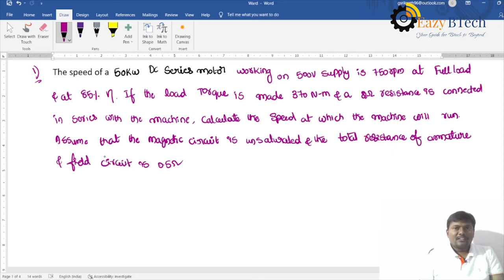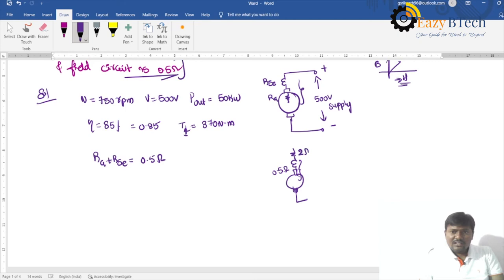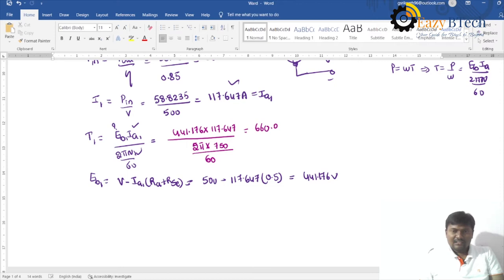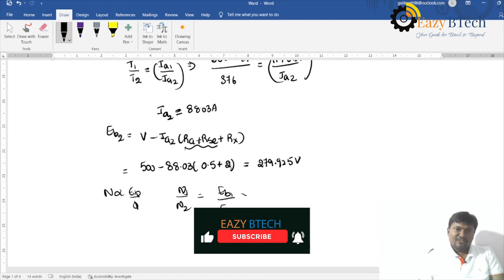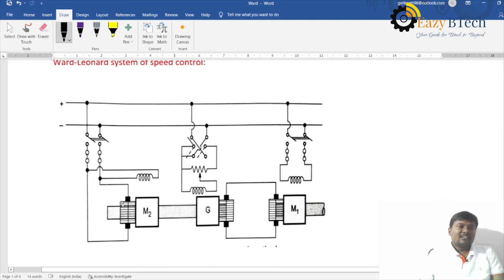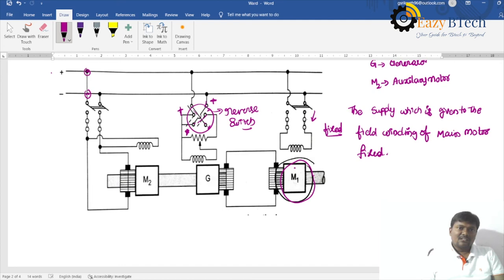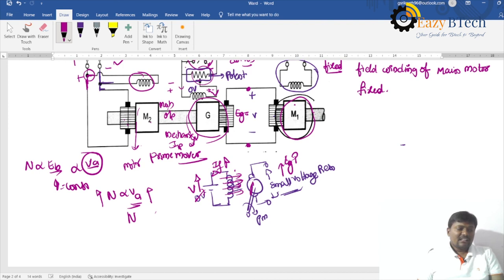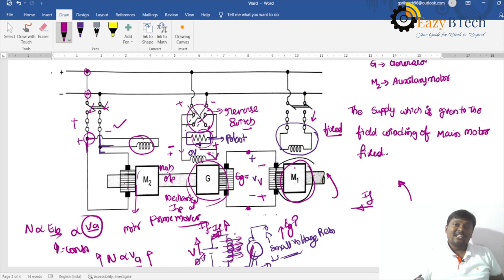D.C Motors || Ward Leonard Speed Control Method Lecture 28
ward Leonard speed control method